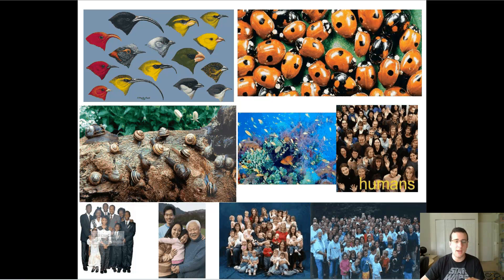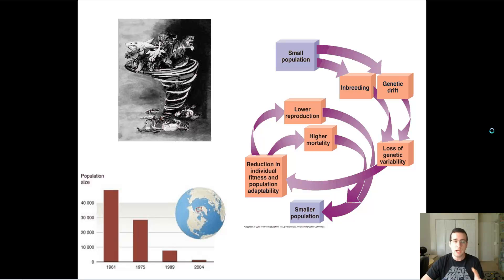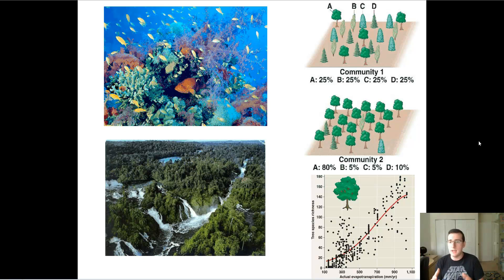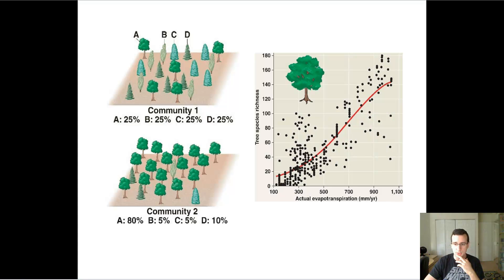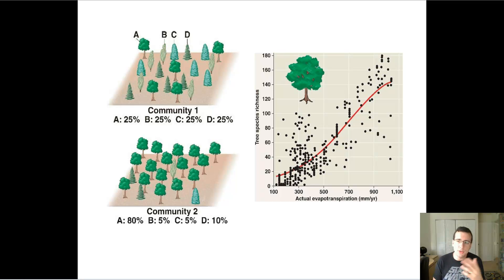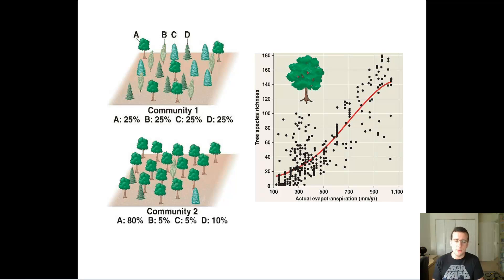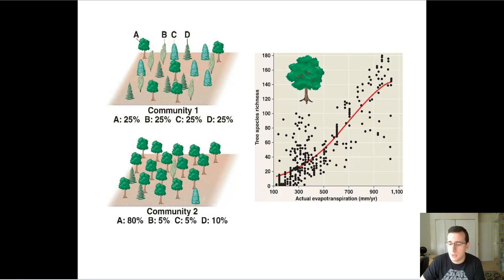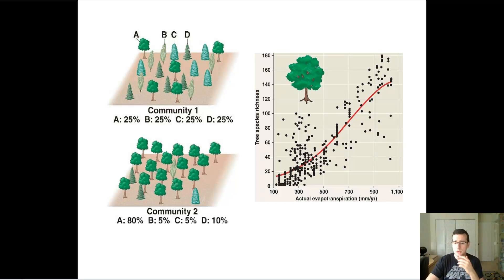Measuring Biodiversity (Extra)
Summary: Mr. Lima discusses scales used by scientists to measure Biodiversity